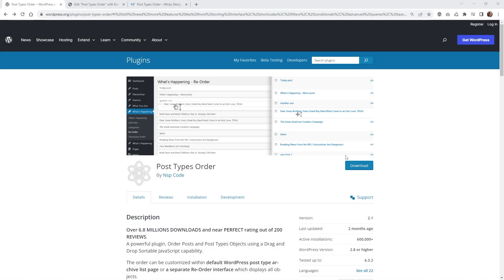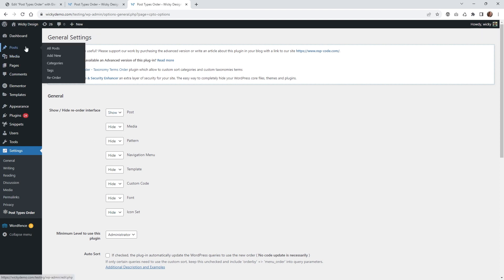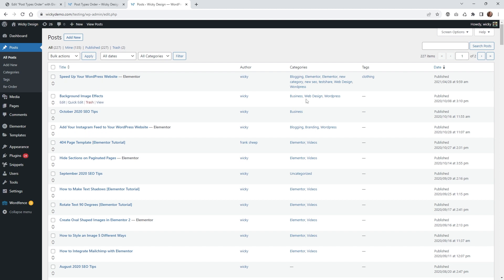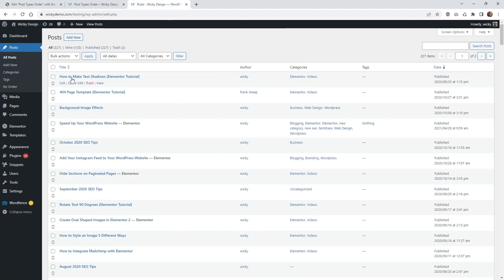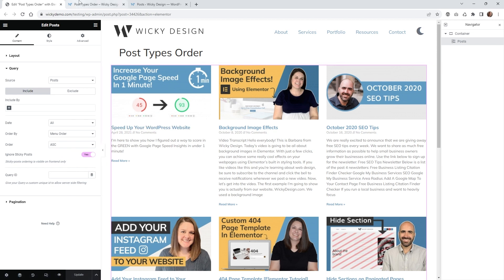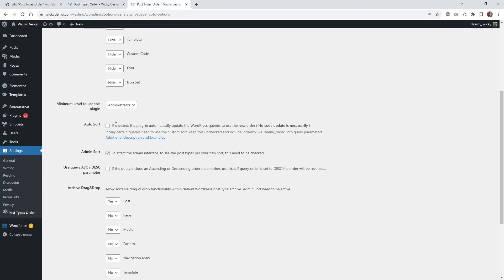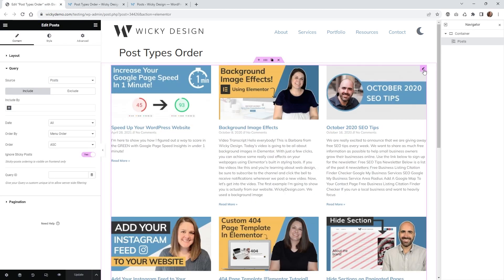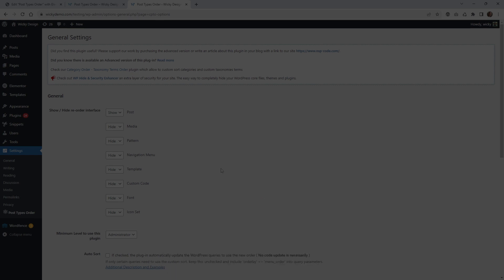How to Re-Order Blog Posts in WordPress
In this Elementor Pro tutorial I will show you how you to sort the order of your posts using the Post Types Order plugin.

By default there's no way to visually sort and arrange a custom query feed for your posts feed. This plugin gives you the ability to drag and drop the exact order you need to display your posts.